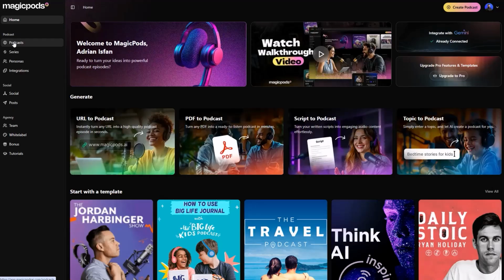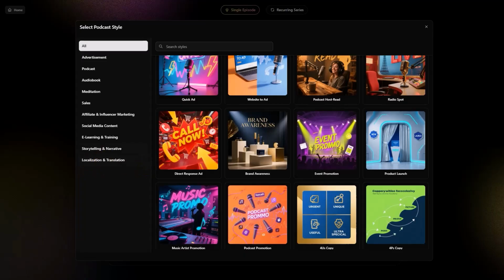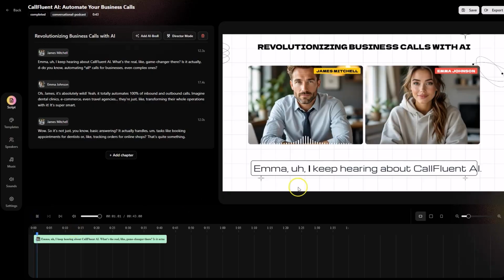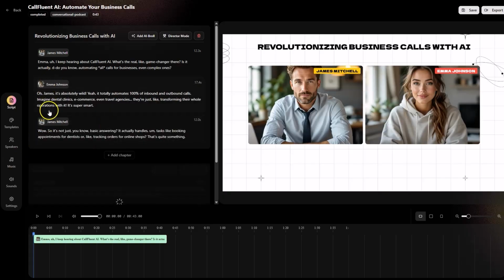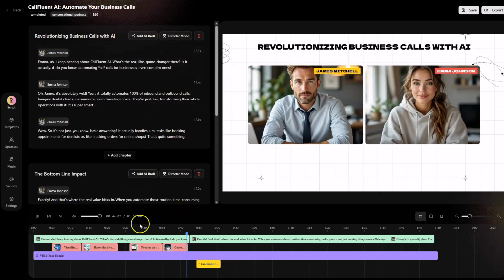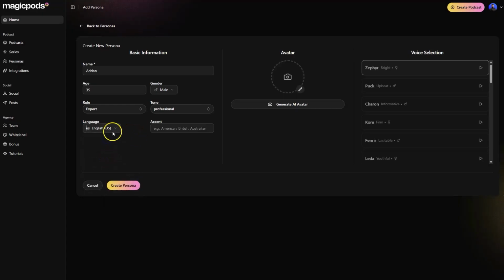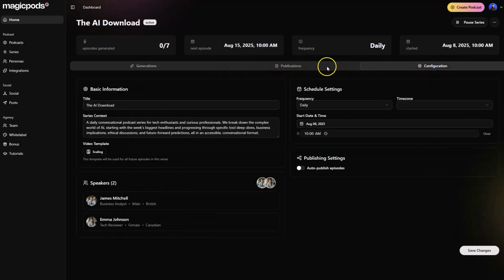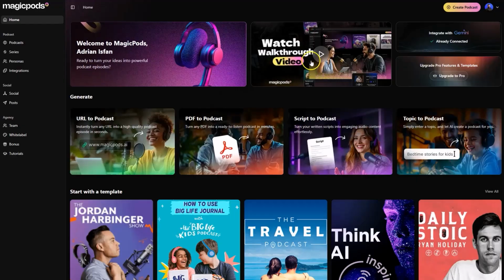MagicPods AI Demo Magic Pods AI Demo MagicPods App Demo Podcast Creation Software Podcast Automation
In today’s fast-paced digital world, content creators, entrepreneurs, and businesses are always searching for new ways to stand out online. MagicPods AI makes that easier than ever. It’s an all-in-one AI content engine that can instantly transform any text, website link, or PDF into a viral podcast, video, or short-form clip—without needing recording equipment, editing software, or technical skills. Whether you’re building your personal brand, growing a faceless YouTube channel, or helping clients with content marketing, MagicPods AI is designed to save time while boosting engagement and reach.

What makes MagicPods AI special is its simplicity. With just one click, you can turn your written content into fully produced podcasts or video episodes complete with natural-sounding voices, visuals, and captions. Instead of hiring voice actors, video editors, or scriptwriters, this tool handles everything automatically. You can choose from dozens of AI hosts and personalities, each with unique voices, tones, and delivery styles, allowing you to create content that perfectly fits your brand. If you prefer a custom look, you can even upload your own avatar and let the AI bring it to life.

The realism of the AI voices is another standout feature. MagicPods AI offers more than 30 ultra-realistic, Hollywood-grade voices with control over emotion, pacing, and accent. Listeners won’t feel like they’re hearing a robot—they’ll feel like they’re part of a real conversation. And thanks to the multi-speaker dialogue generator, your episodes don’t sound like boring monologues. Instead, the AI crafts engaging, natural-sounding conversations that hold attention from start to finish.

Consistency is key in content creation, and MagicPods AI’s Series Mode helps creators plan, batch, and schedule episodes effortlessly. You can map out an entire podcast season or video series in one sitting and let the platform handle automatic publishing across major platforms like YouTube, Spotify, and Apple Podcasts. It even generates short, vertical clips optimized for social media, giving you ready-to-share content for TikTok, Instagram Reels, YouTube Shorts, and Facebook. This feature alone helps you reach more audiences and multiply your exposure across platforms.

For global creators, MagicPods AI supports over 20 interface languages and 90+ caption languages, making it easier than ever to tap into international markets. The built-in fact-check mode ensures your content is accurate and reliable, verifying information before publishing. Plus, the automatic cover and thumbnail creator helps your content stand out visually, with scroll-stopping designs generated instantly for every episode.

Every render comes in high-definition 1080p, stored safely in your personal cloud library, and with the built-in scheduler, you can publish your episodes directly without juggling multiple tools. But the most powerful part of MagicPods AI is its commercial license. This feature allows users to sell podcasts, videos, and content packages to clients, creating a new income stream. Whether you’re running an agency, freelancing, or simply monetizing your own channels, MagicPods AI gives you unlimited creative potential.

In a world where content drives visibility and growth, MagicPods AI offers a smarter, faster way to produce high-quality, engaging podcasts and videos. With automation, creativity, and monetization all in one platform, it’s quickly becoming the go-to solution for anyone ready to dominate the podcasting and content creation space.

Related:
AI podcast generator AI content creation tool AI video maker AI podcast software Text to podcast converter AI voiceover tool AI short video creator Faceless YouTube automation AI content marketing platform AI script generator Podcast automation software AI video editing tool AI podcast host Create podcasts with AI AI storytelling tool AI video and podcast creation AI voice generator for videos AI content repurposing tool Automatic podcast creator AI-powered podcast marketing